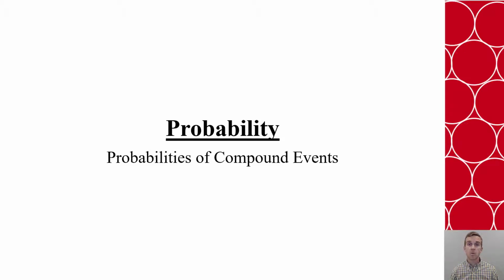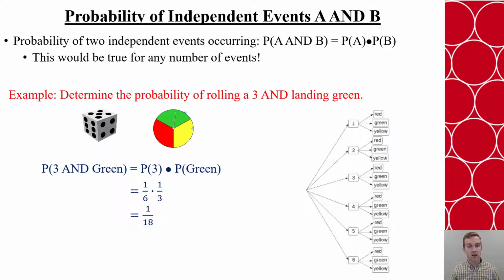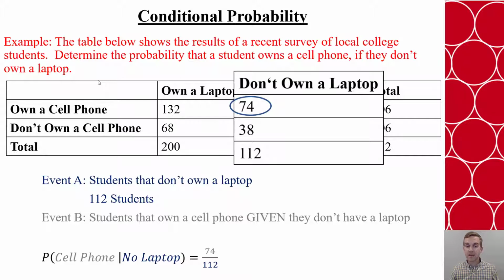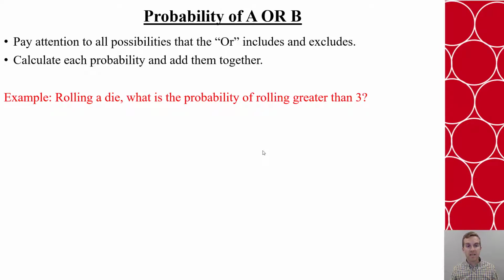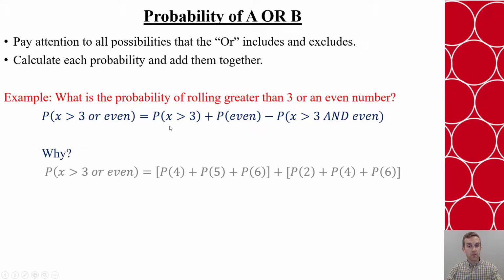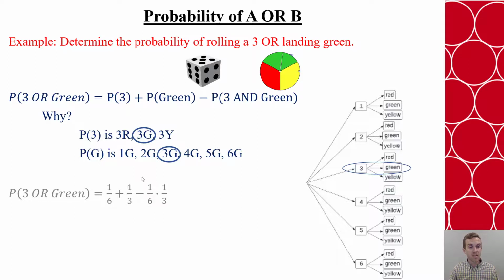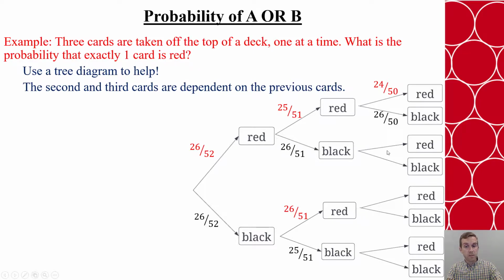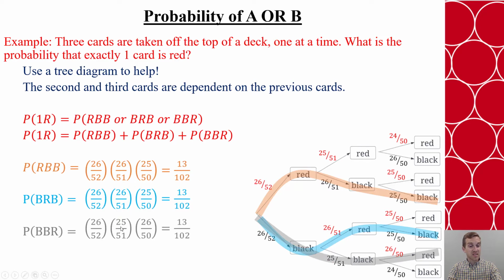Ch 16.3 and 16.4 - Probabilities of Compound Events